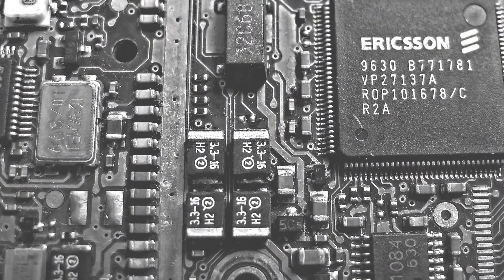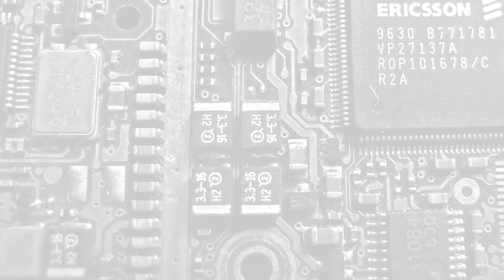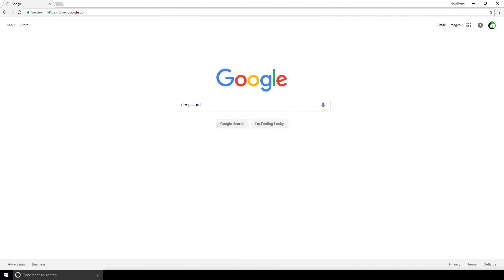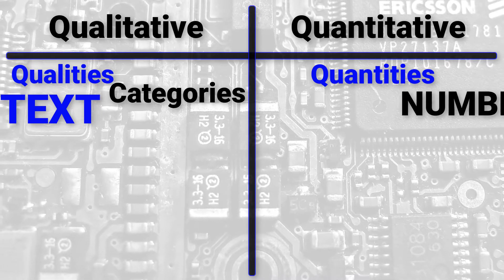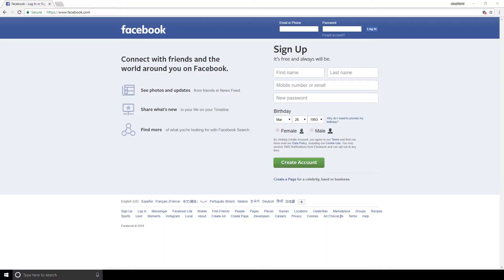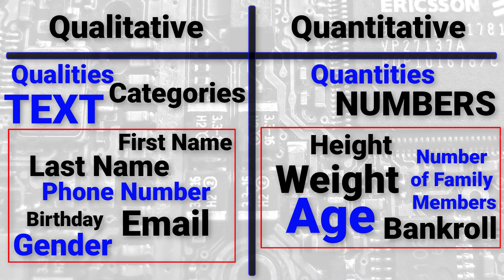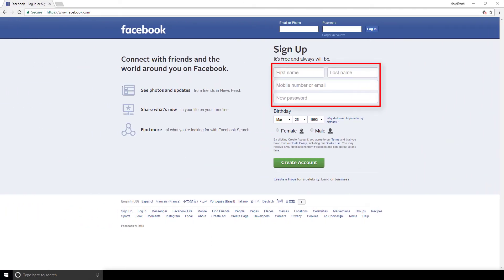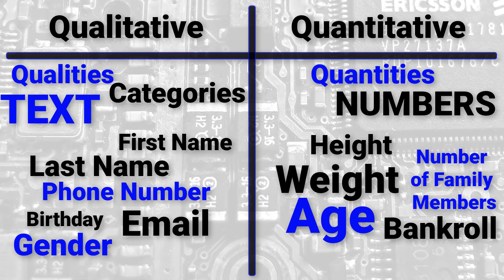Data explained | An introduction to data for programming beginners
An approachable introduction to data and how it is used to represent the world.

Understanding data is a primary skill when it comes to computer programming. This discussion is all about data.

1) What is data inside a computer program?
2) How data is used to represent the world.
3) How we use data in computer programs.

After we know how this is done, we'll have the building blocks needed to understand how the world is represented inside computer programs.

🕒🦎 VIDEO SECTIONS 🦎🕒

00:00 Welcome to DEEPLIZARD - Go to deeplizard.com for learning resources
00:30 Help deeplizard add video timestamps - See example in the description
07:11 Collective Intelligence and the DEEPLIZARD HIVEMIND

❤️🦎 Special thanks to the following polymaths of the deeplizard hivemind:
Tammy
Mano Prime
Ling Li